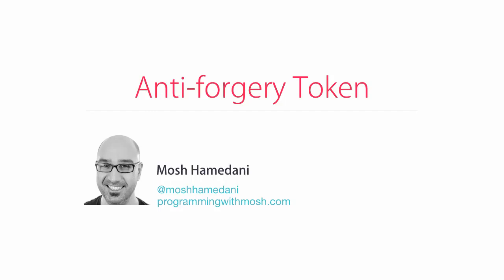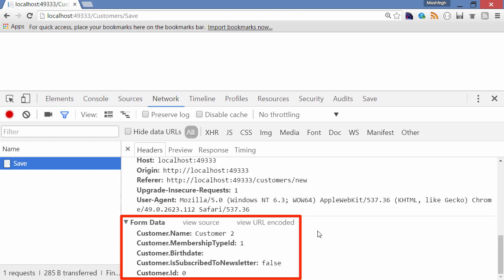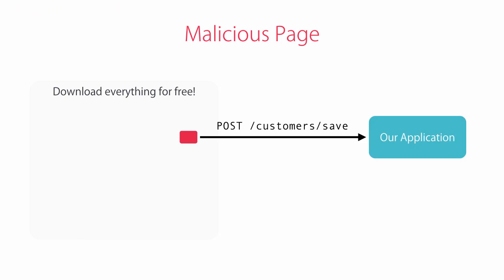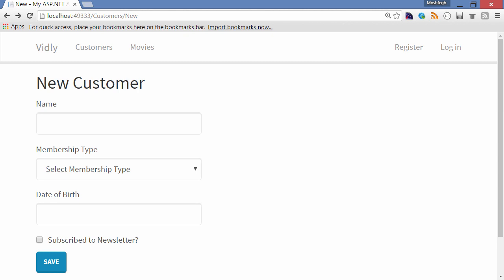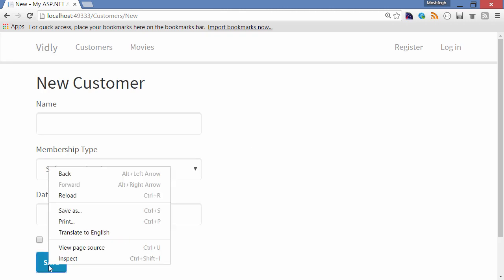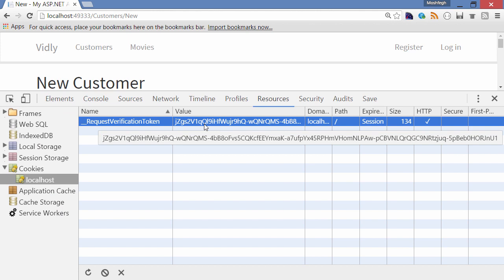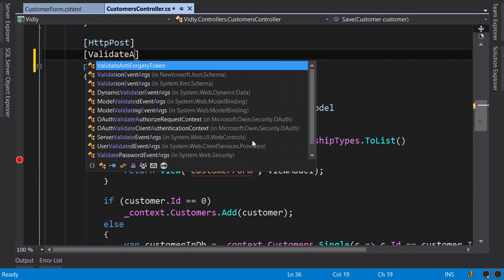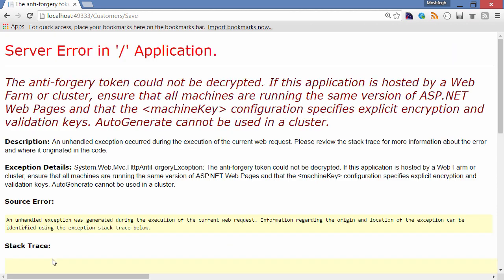054 Anti forgery Tokens